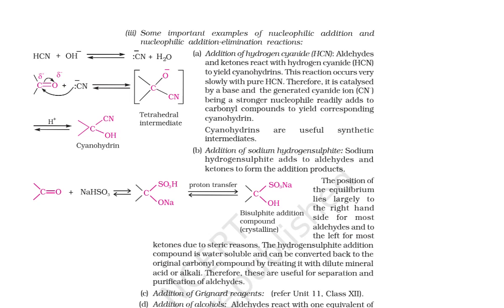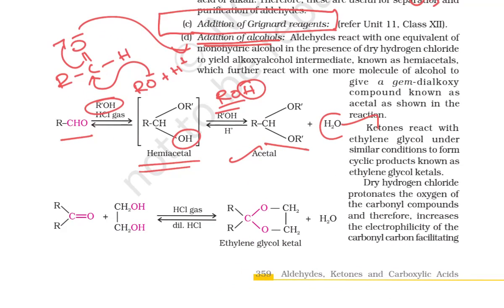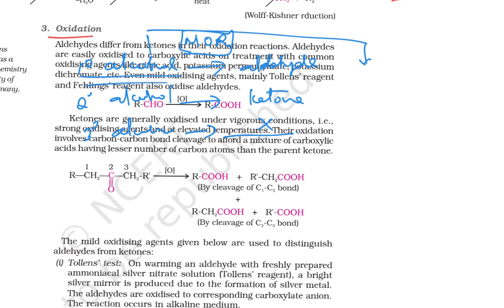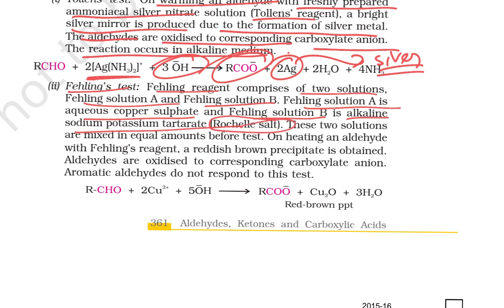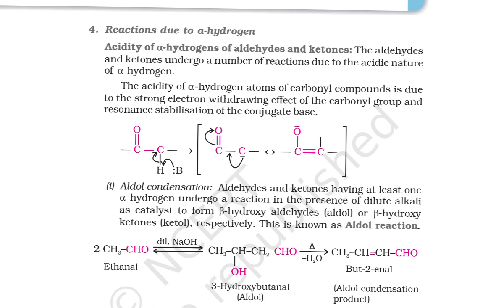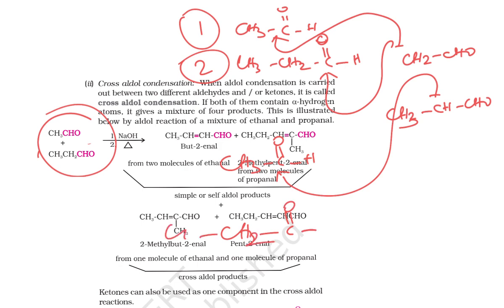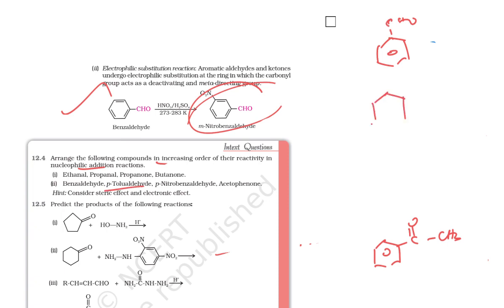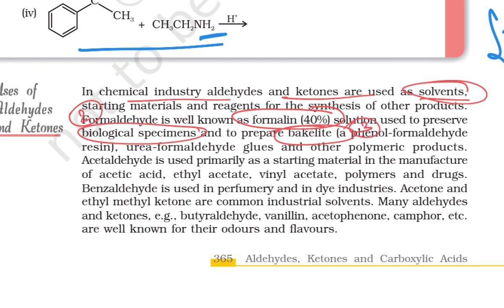Aldehyde, Ketone and carboxylic acid video-3.3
RK Vision Academy for IIT,NEET